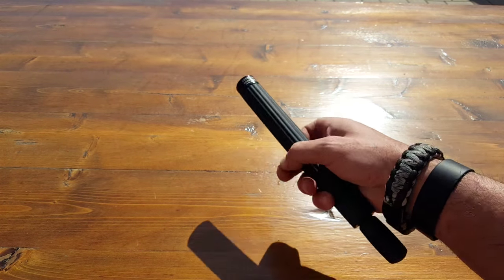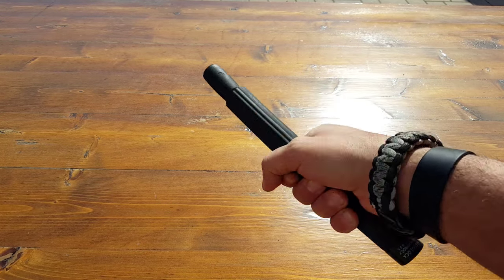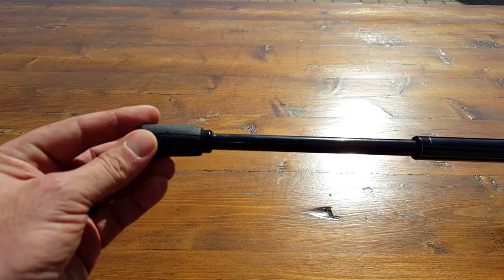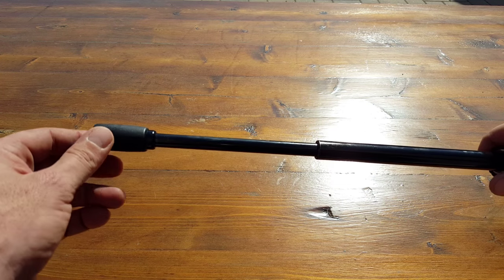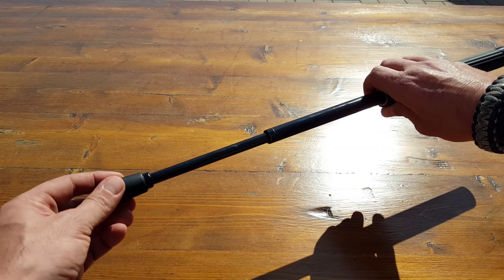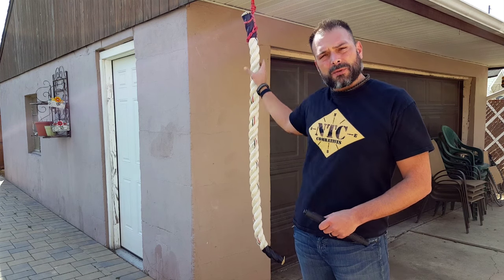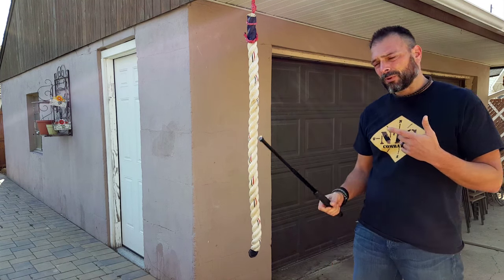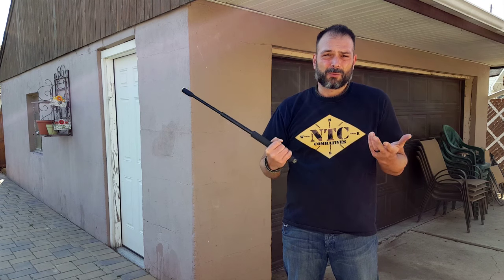Review of the Monadnock Autolock Expandable Baton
- Coach Helder reviews the Monadnock Autolock Expandable Baton.